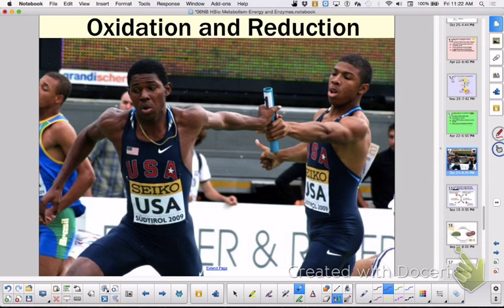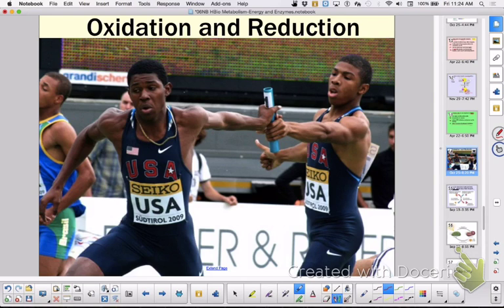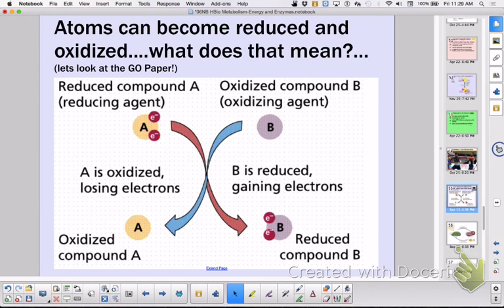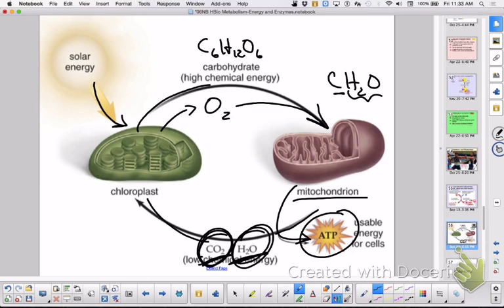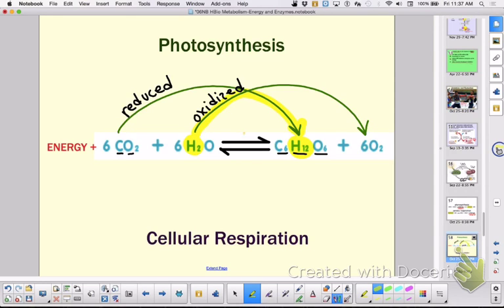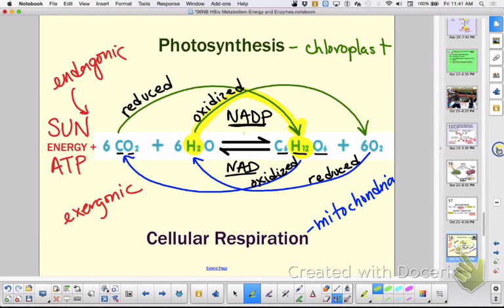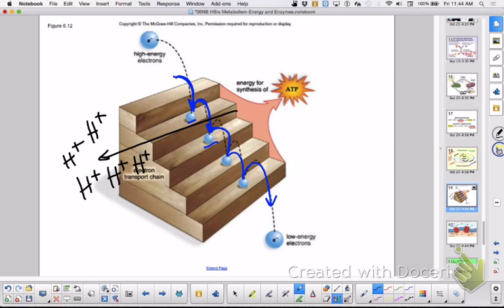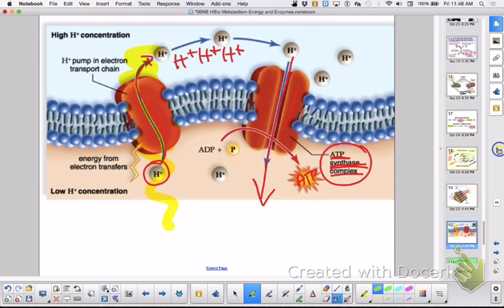Redox Reactions and Photosynthesis/Cellular Respiration (HBio Ch 6)